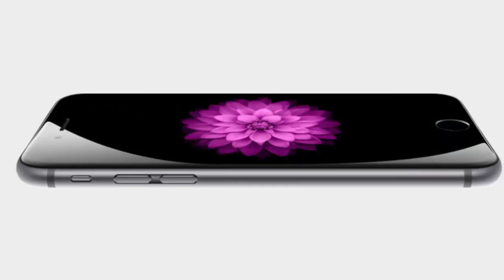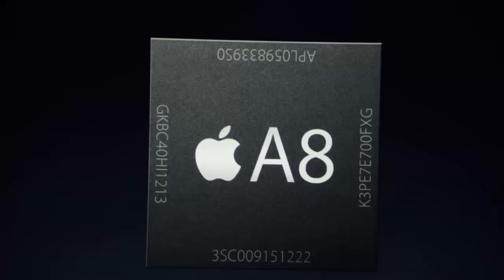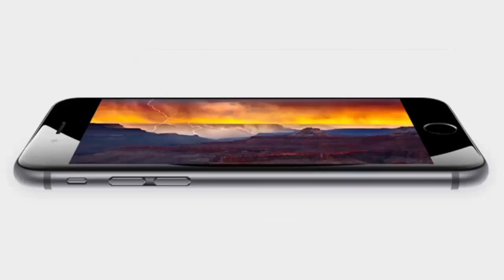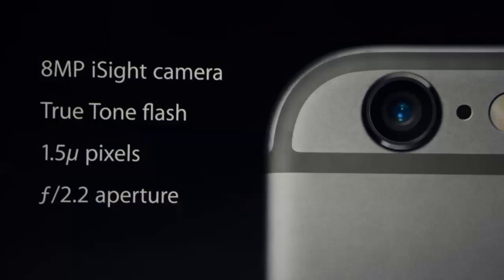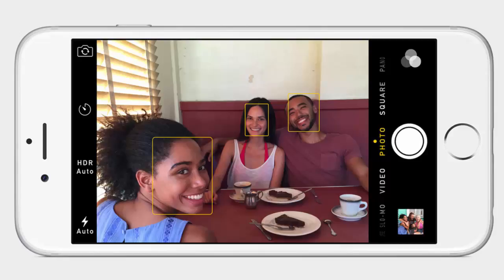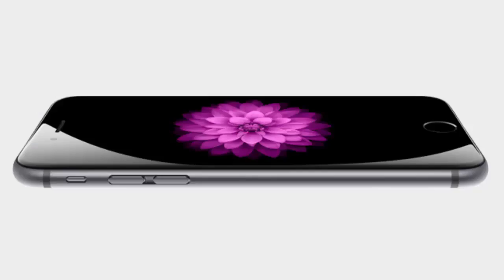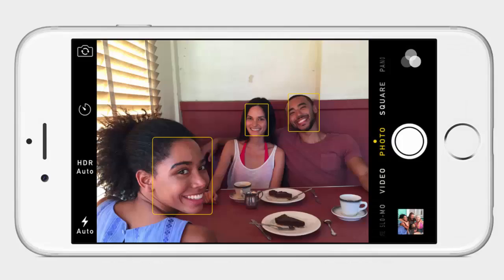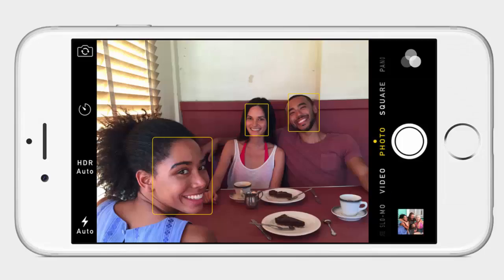Apple iphone 6 Plus Review Specs Features & Camera